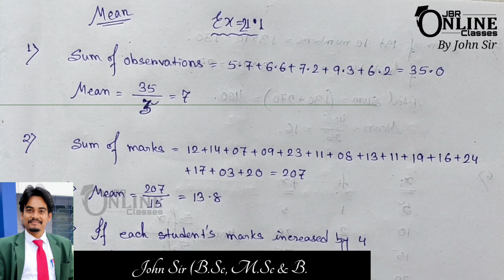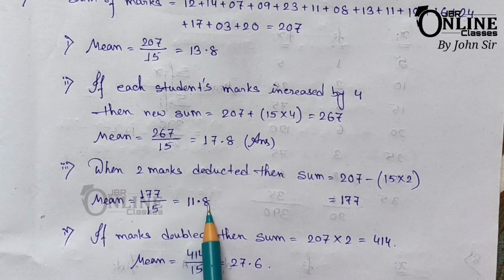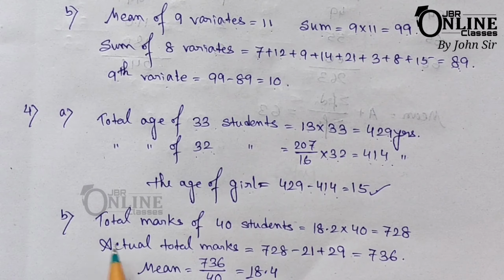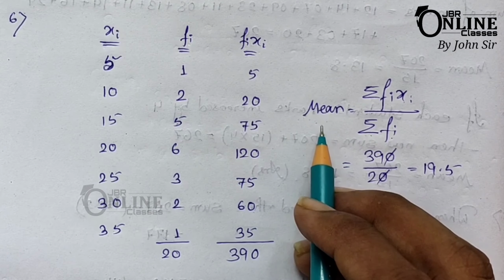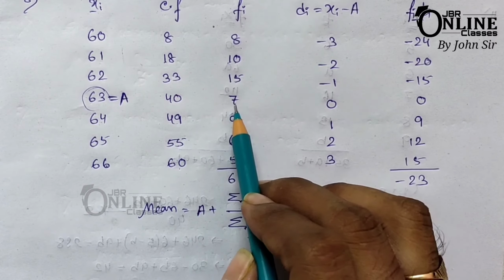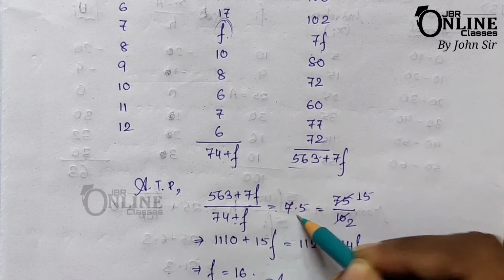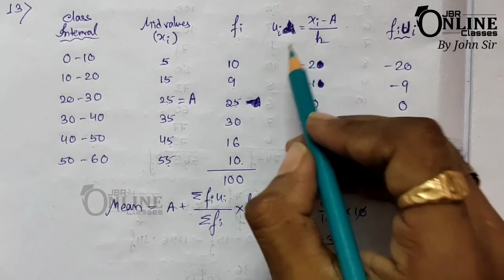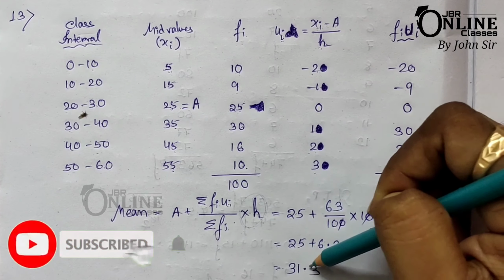ICSE CLASS 10 EX 21.1 PART 1(1-13) MEAN || ML AGGARWAL SOLUTION || JBR ONLINE CLASSES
●CHAP- Measure Of Central Tendency◆ EX-21.1